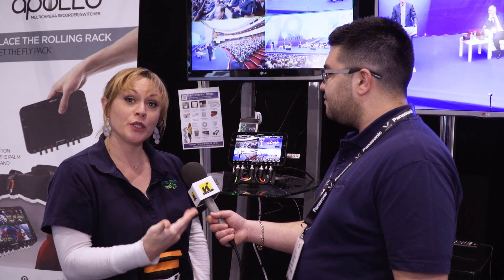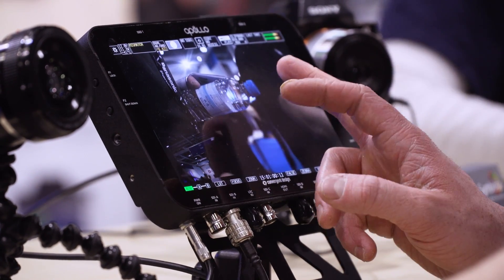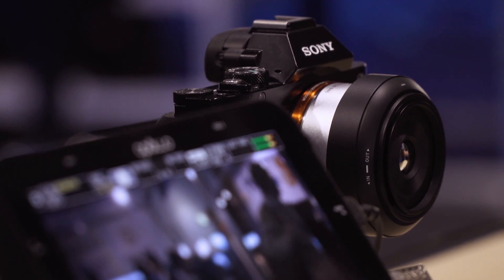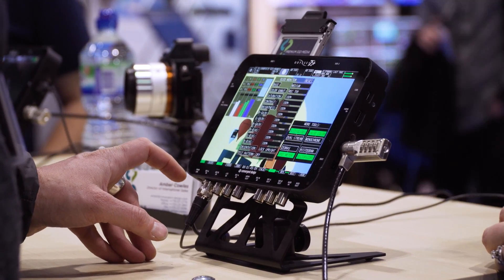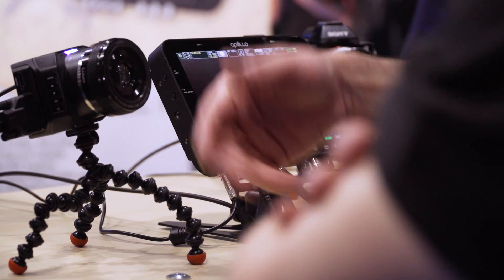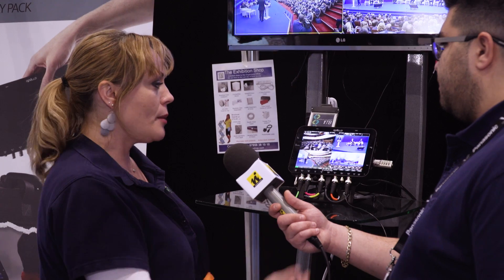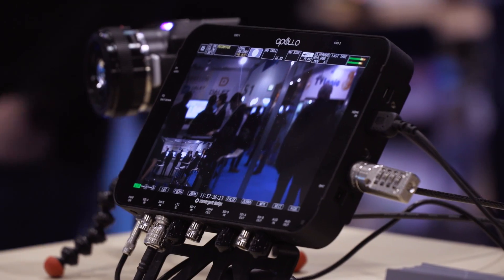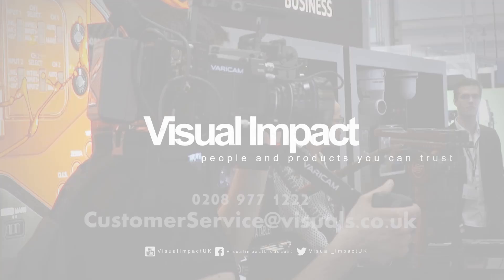BVE 2016: Convergent Design Apollo Portable Multi-Cam Recorder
At BVE 2016 we chat with Amber from Convergent Design about their latest Apollo portable multicam recorder and the latest firmware update for their Odyssey7Q+ 4K Raw recorder.